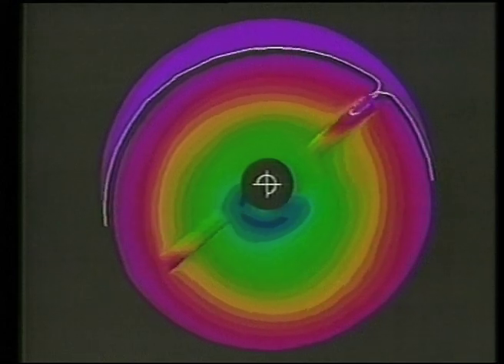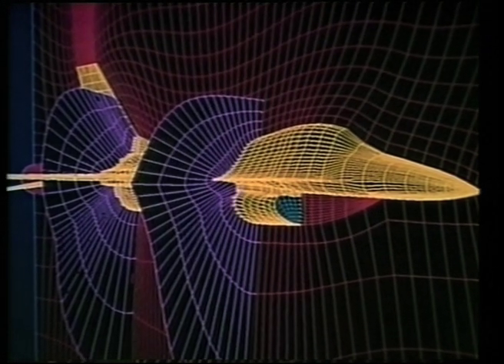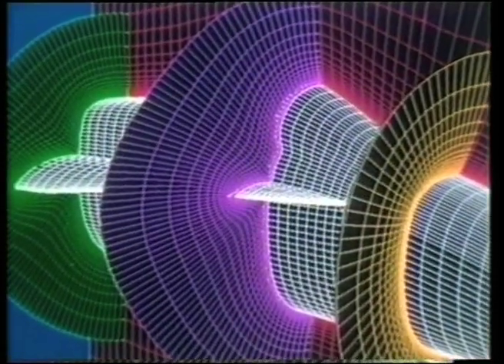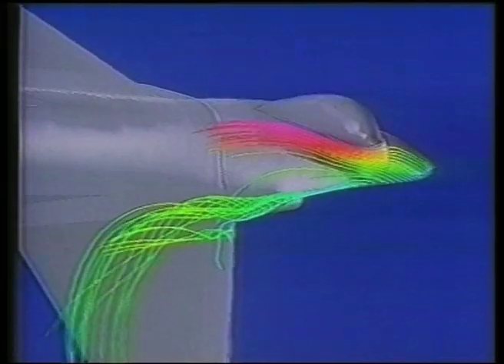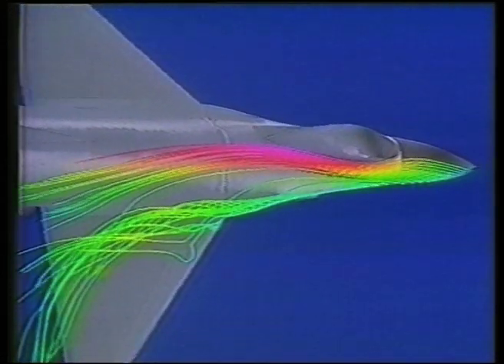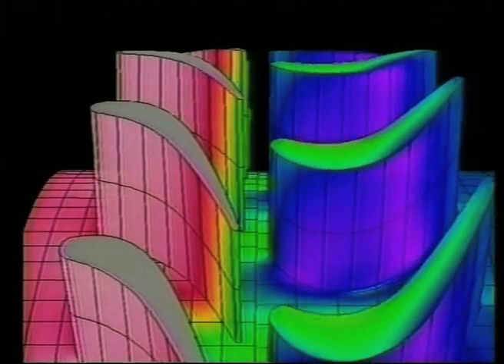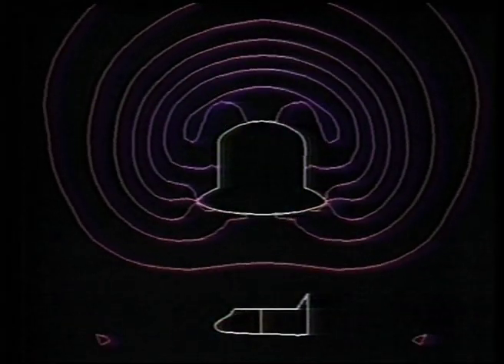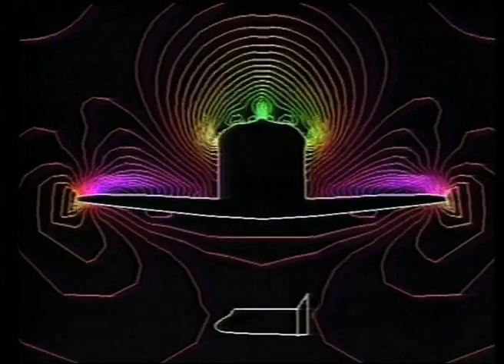Computational Fluid Dynamics